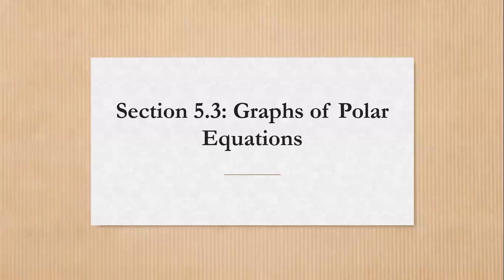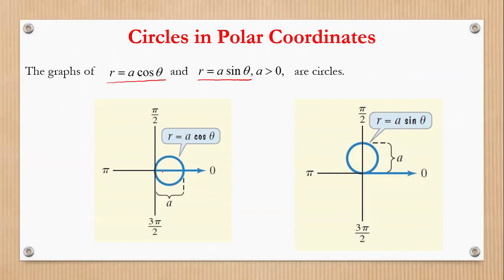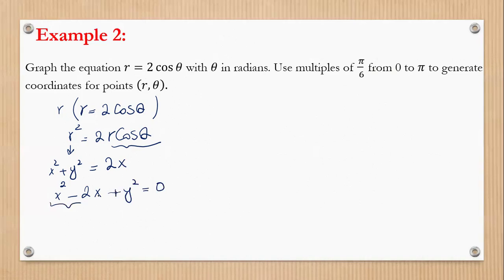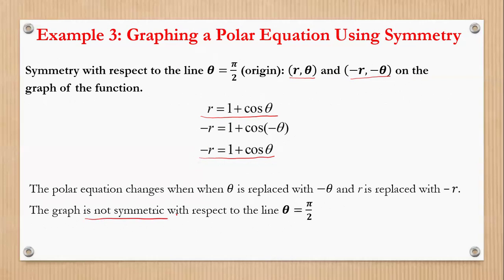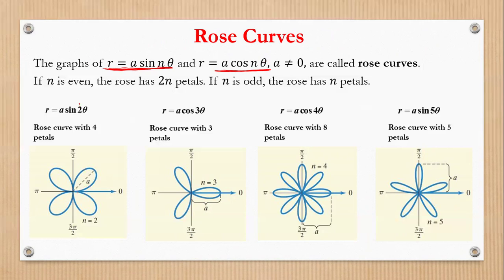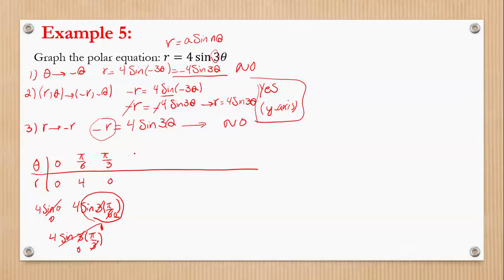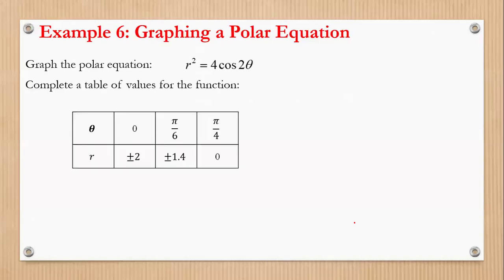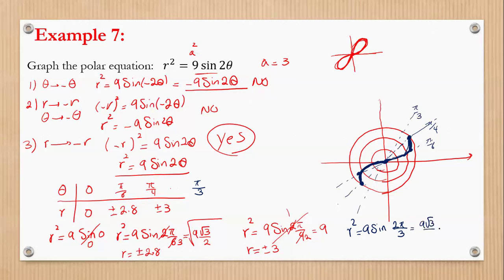Math 4A - Chapter 5 - Section 5.3 - Polar Equations Grpah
Graph Polar Equations, Limacons